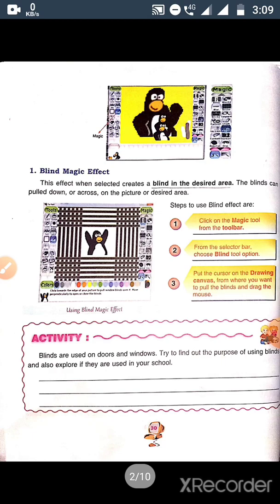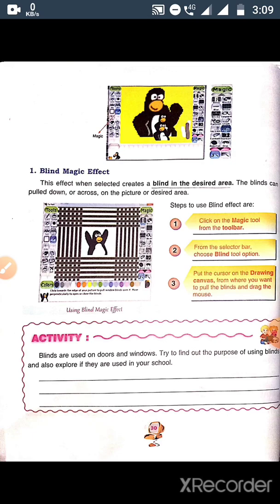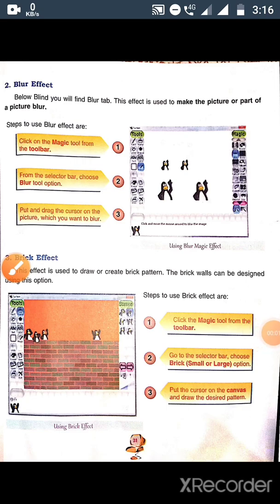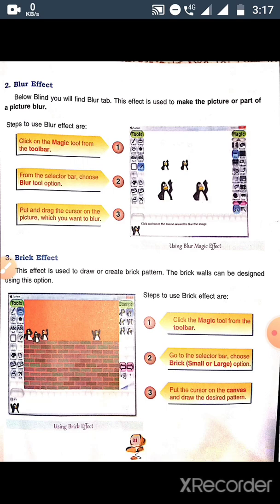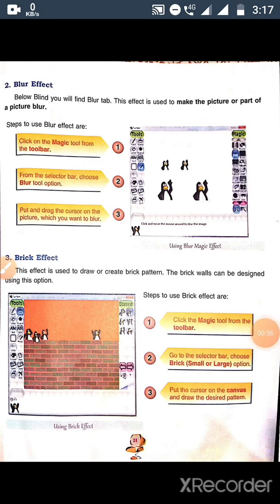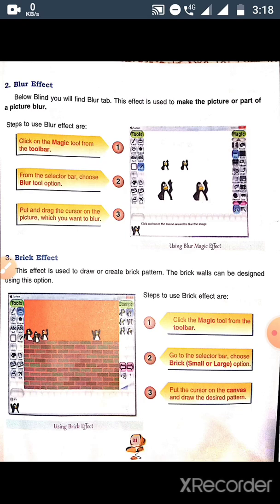Class -4 Exploring Tux Paint